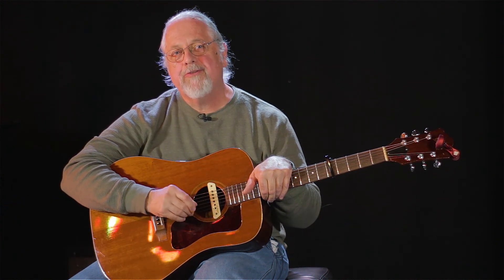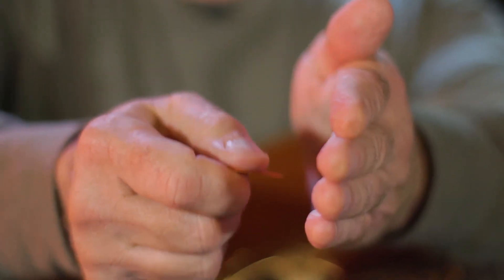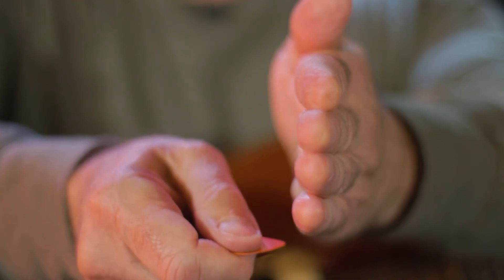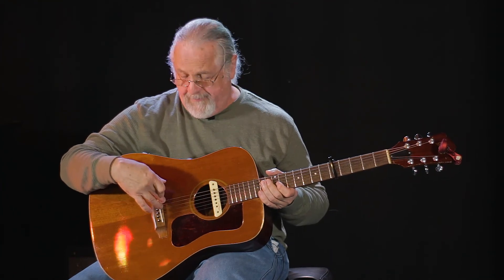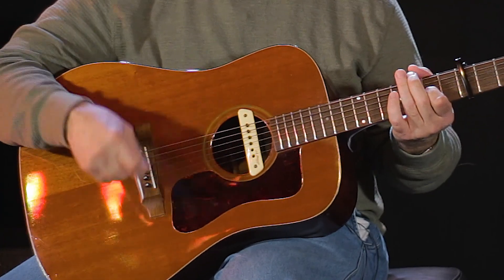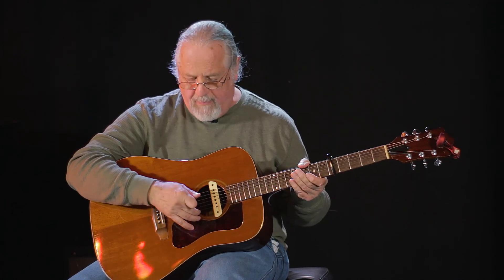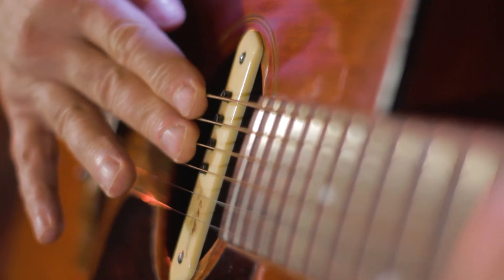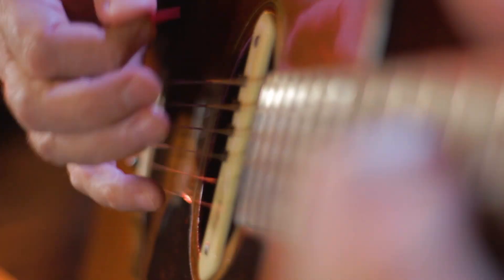Real Guitar Tips: Guitar Strumming Mechanics (Part 2)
Most beginning guitar students are uncertain about how to hold the pick, the position and weight of the strumming arm, and how to hold the instrument. They usually have some strange ideas on how to do it! In this tutorial, I'd like to share my take on these important basics.